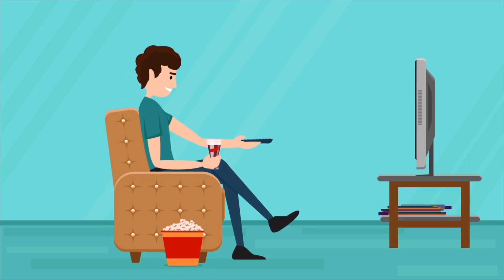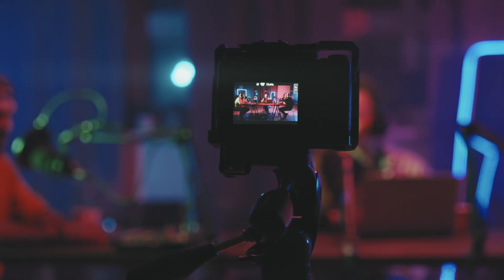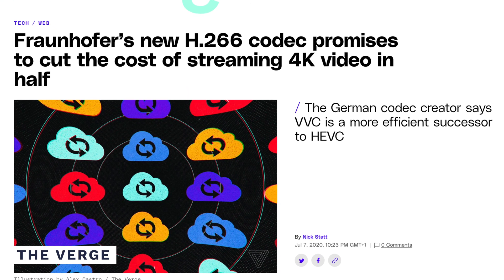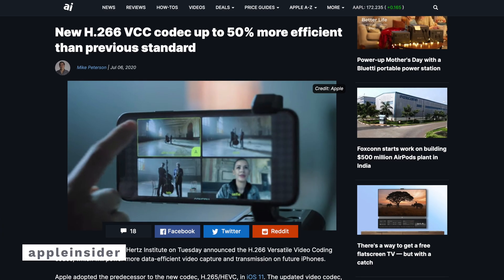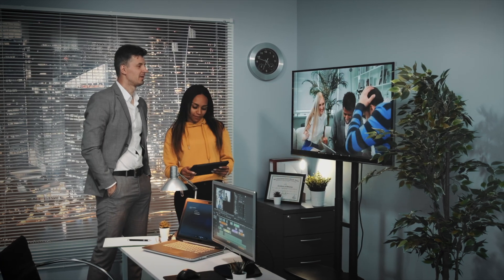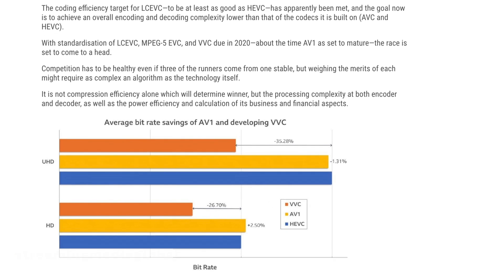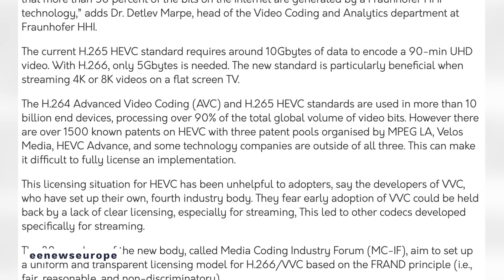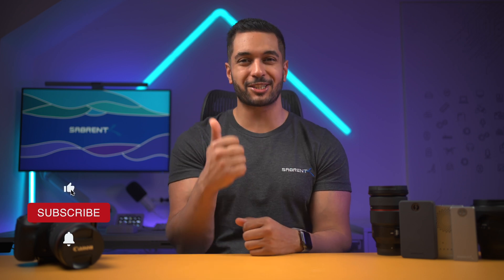H.266 Explained | Next Gen But....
We take a look at the VCC/H.266 Video Codec which claims to be the future for how we stream and process video, but is it the perfect video codec or might is have to over come some hurdles before we start to see it being widely adopted? Well let's discuss it in today's video!